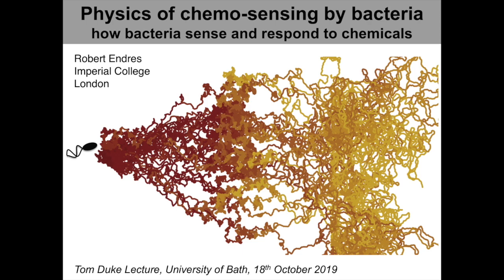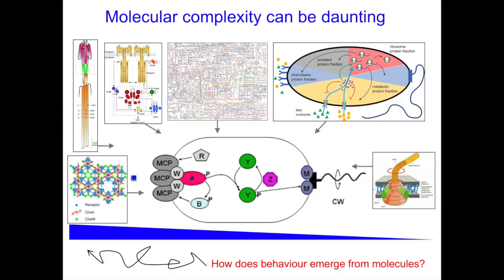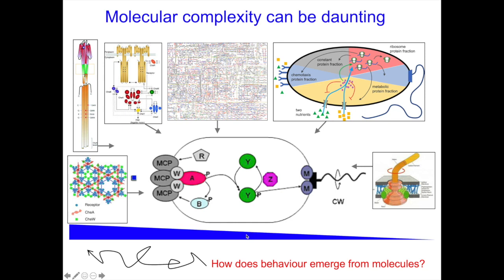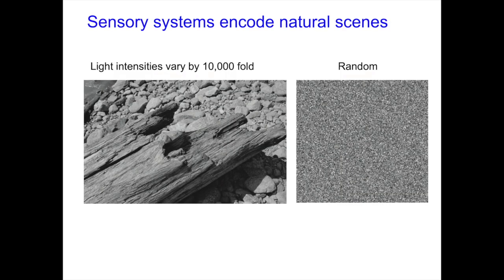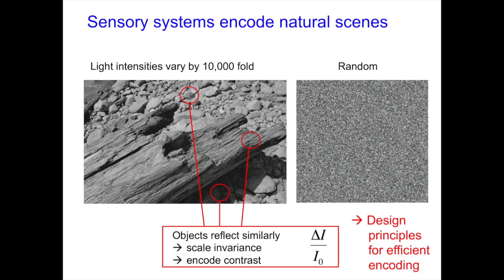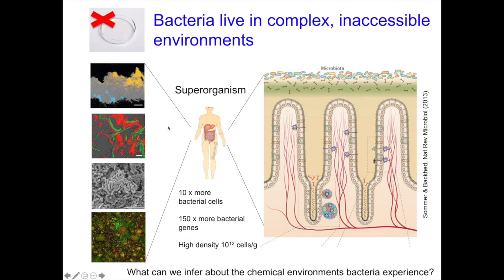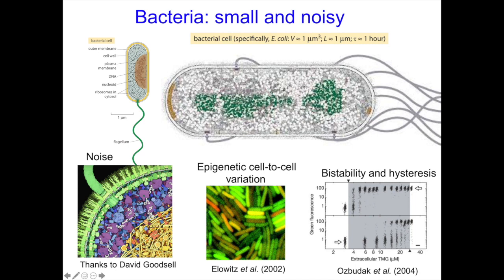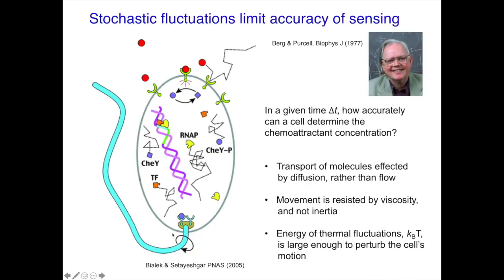Institute of Physics Tom Duke prize lecture: Physics of chemo-sensing by bacteria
This video shows my Tom Duke lecture on the physics of bacterial chemotaxis, held at the British Biophysical Society Biennial Meeting at University of Southampton on 12th July 2018, University of Portsmouth on 22nd March 2019, University College London on 18th September 2019, and at University of Bath on 18th October 2019.